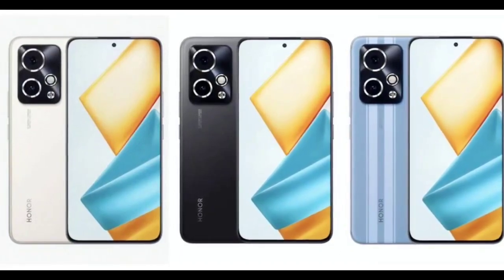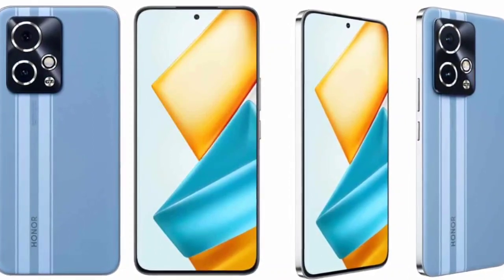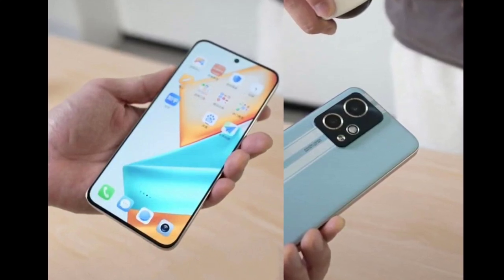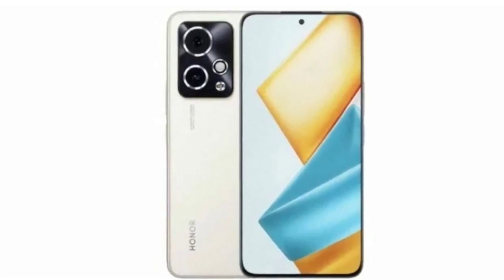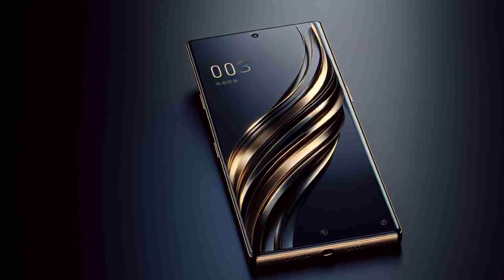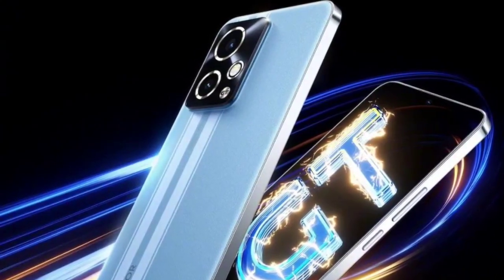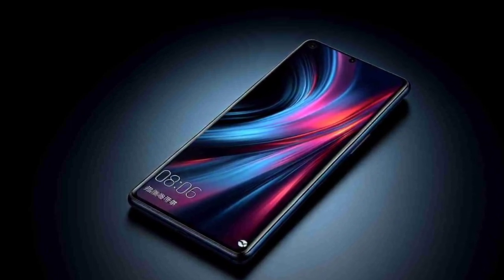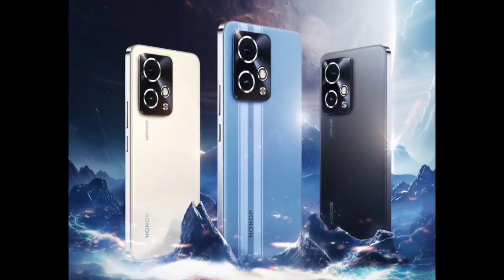Honor 90 GT: First Look - Reviews Full Specifications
The Honor 90 GT is offered in GT Blue (with leather textured back panel), Black, and Gold color options. It starts at CNY 2,599 (~$365) for the base 12GB + 256GB variant. The 16GB + 256GB and 16GB + 512GB RAM and storage configurations are priced at CNY 2,899 (~$405) and CNY 3,1,999 (~$450) respectively. The 24GB + 1TB model carries a price tag of CNY 3,699 (~$520).